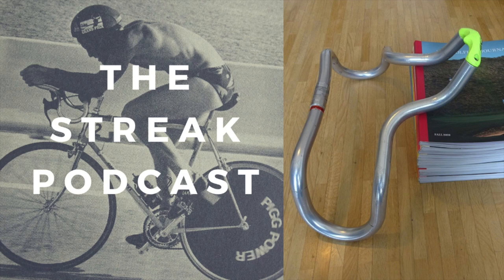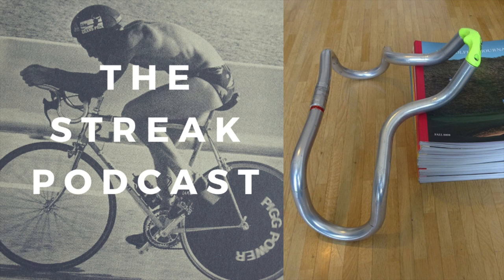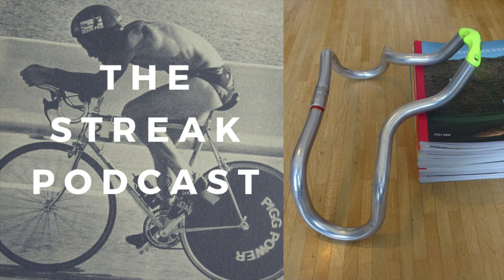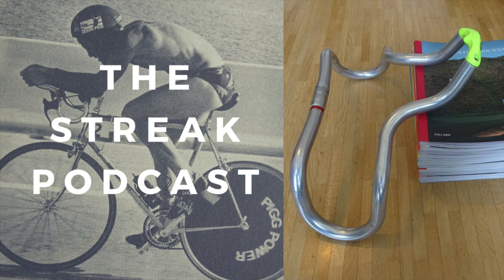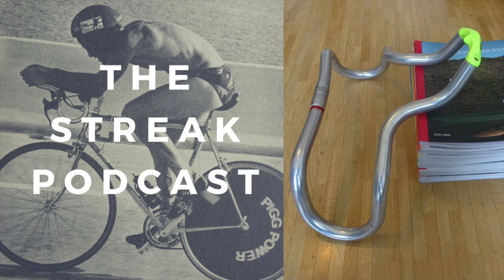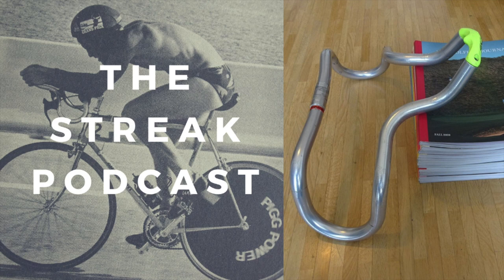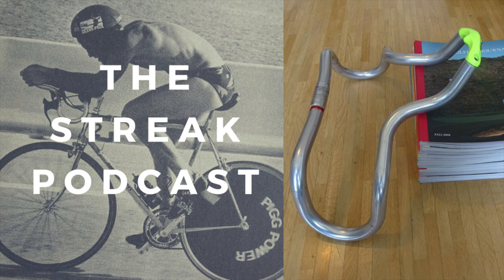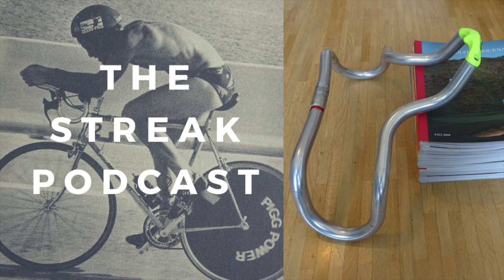TSP3: I Bought 4 Sets Of Scott DH Handlebars